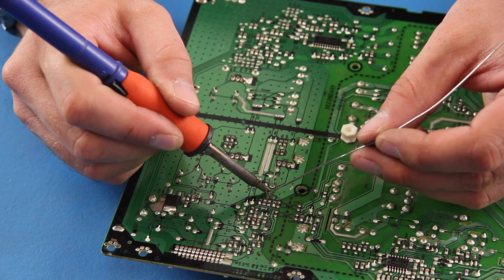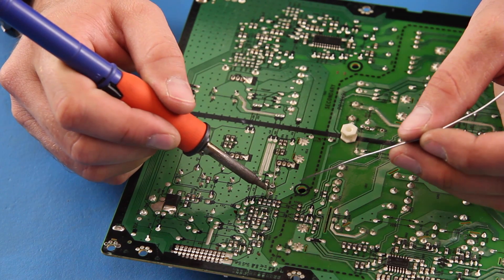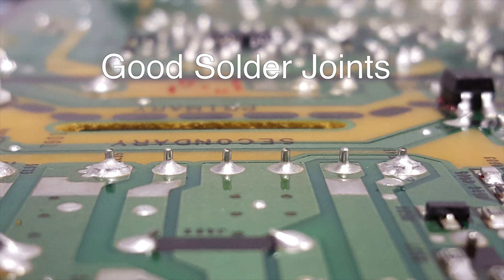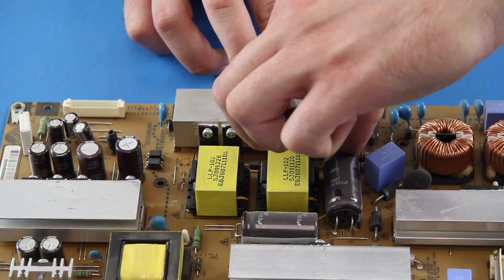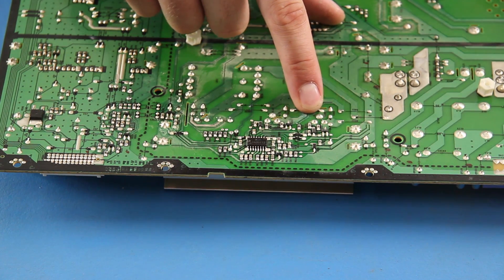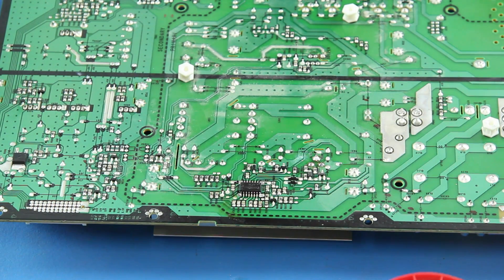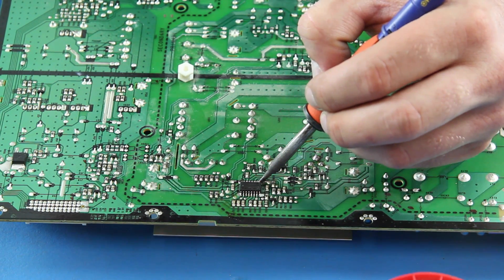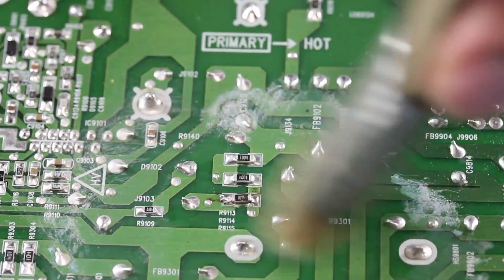How to Solder - Beginner Guide to Soldering Components on TV Parts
How to Solder Components on TV Boards